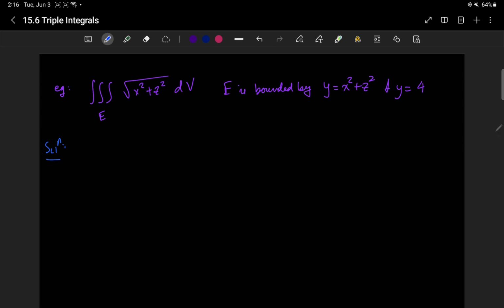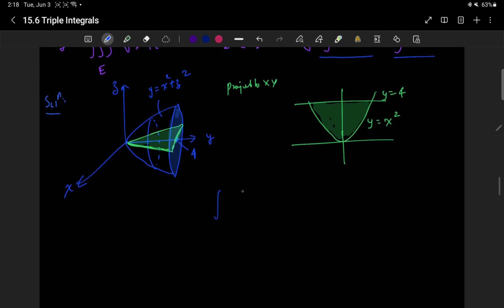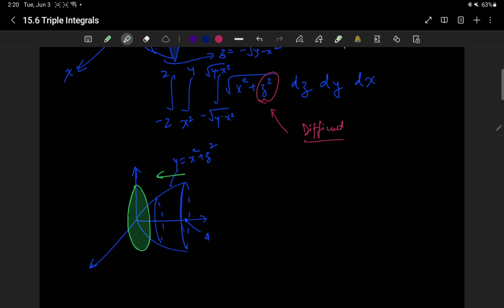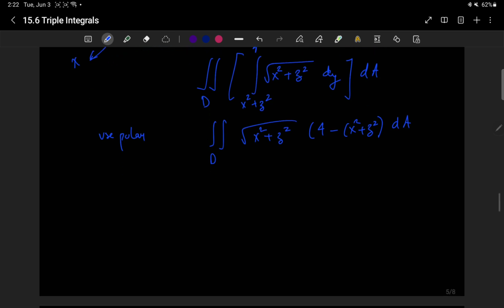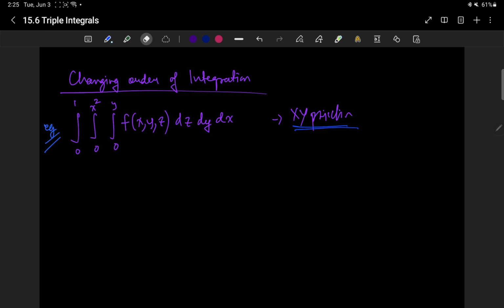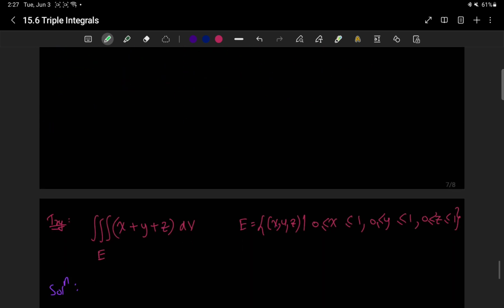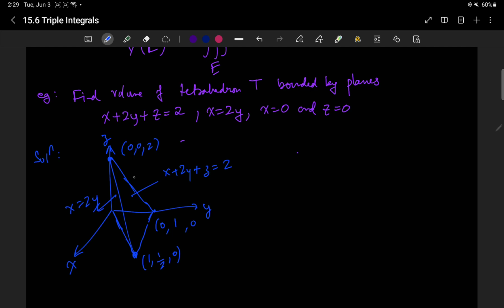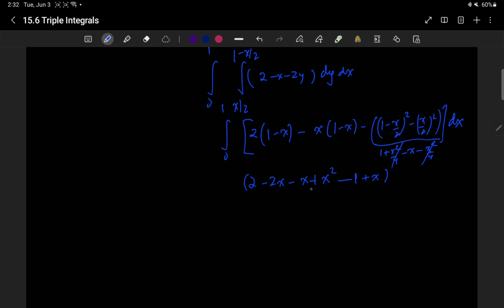15.6.2 Triple integrals - 2